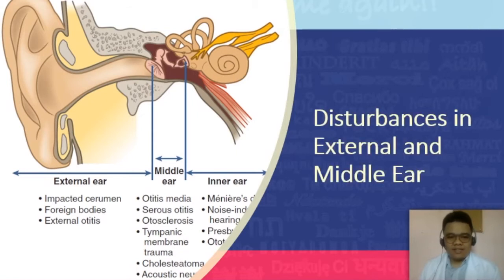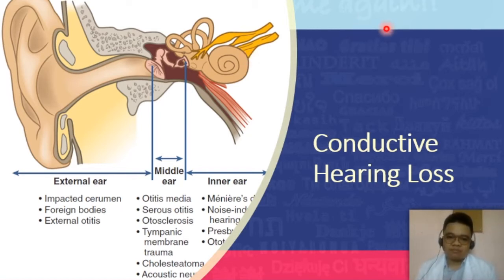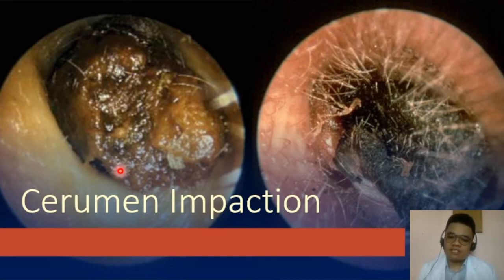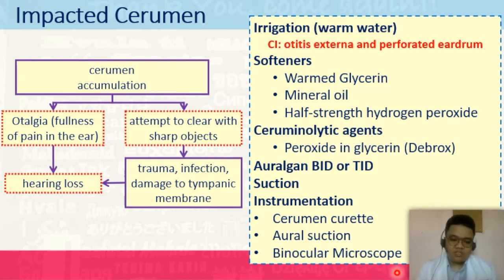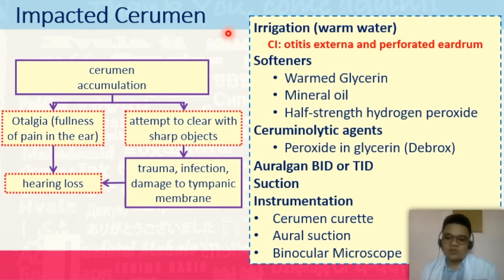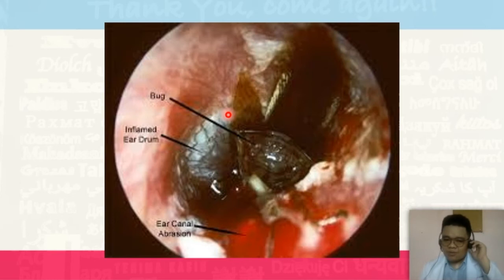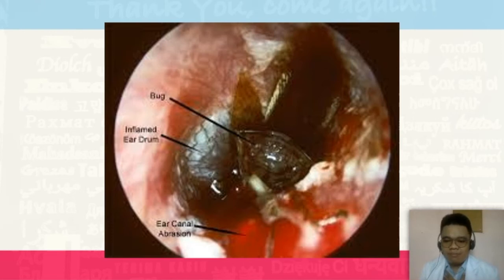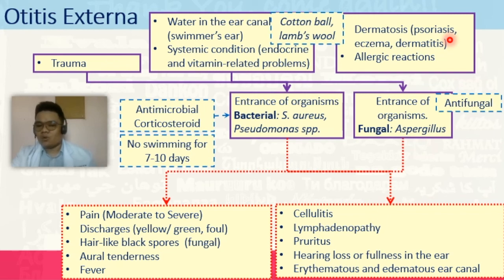65 External Ear Disorders